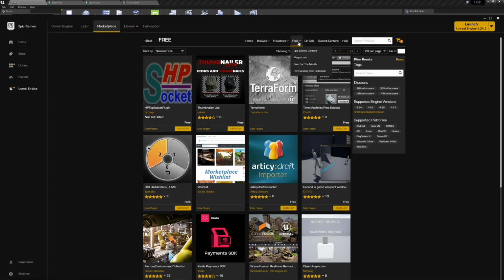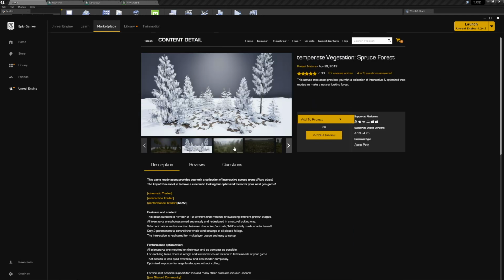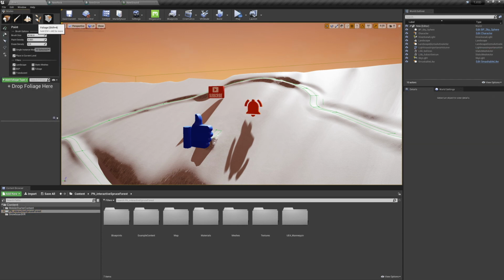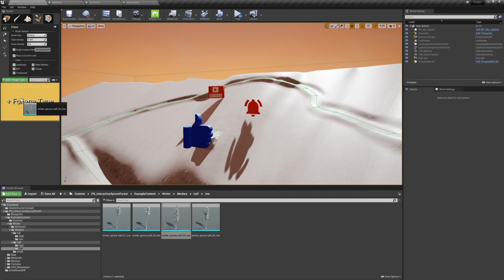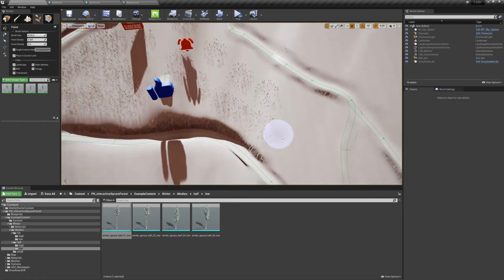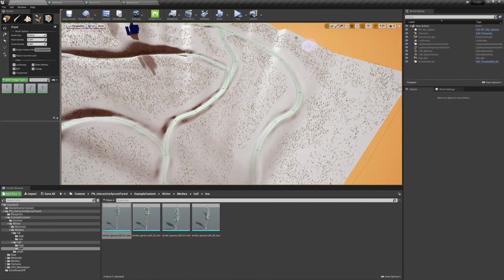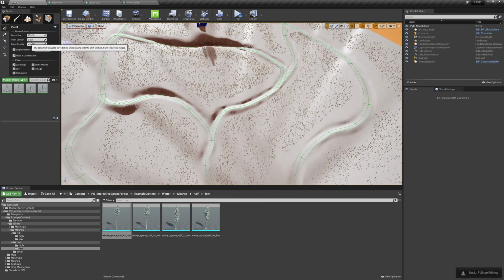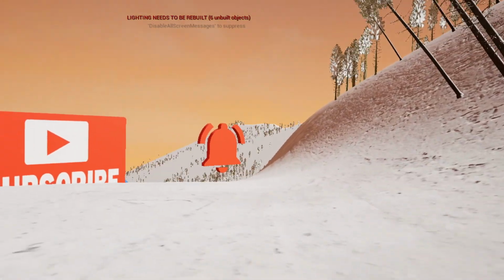VR Snowboarding game in UE4 Episode 7 (Foliage)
In this video we download free trees from the unreal engine marketplace and add them to our level using the foliage tool.